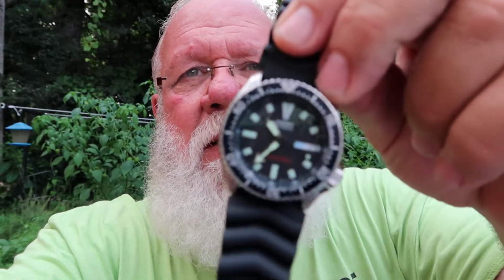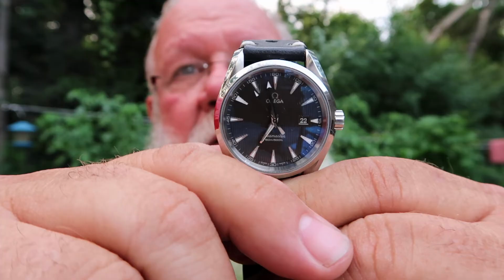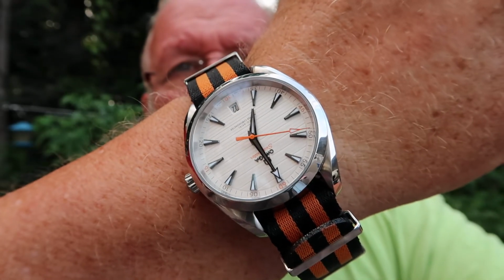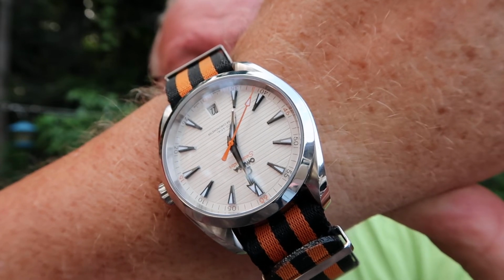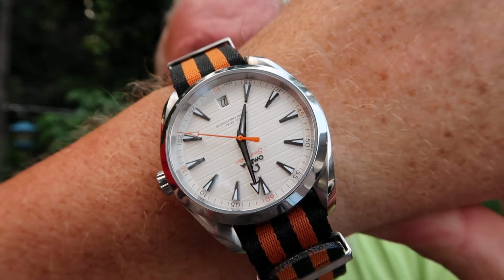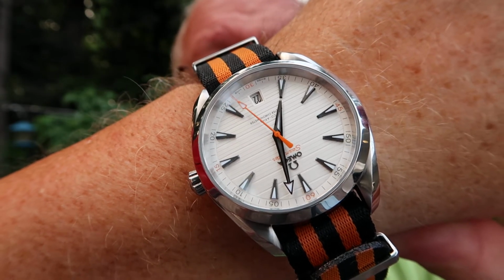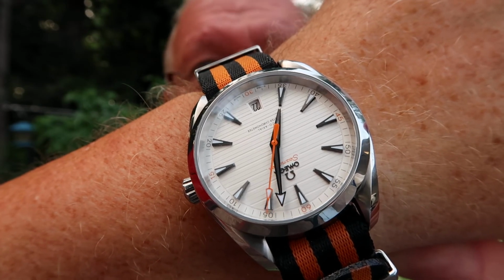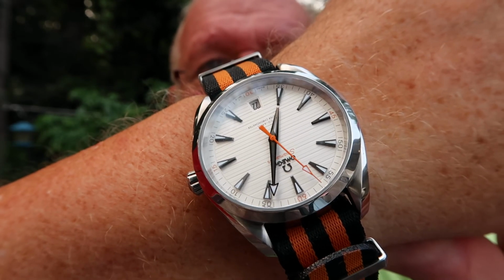The Omega Aqua Terra the only watch you will ever need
Omega Aqua Terra 41 MM